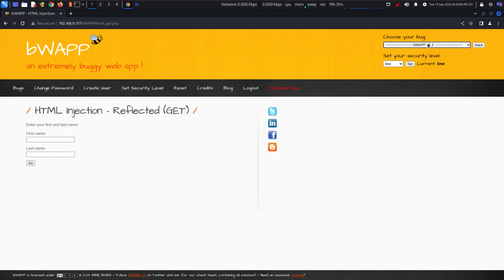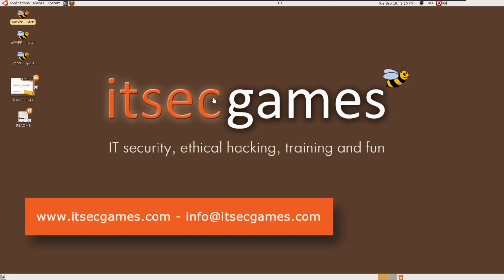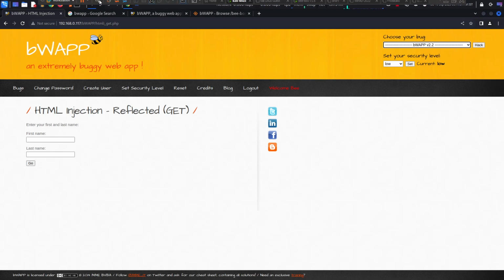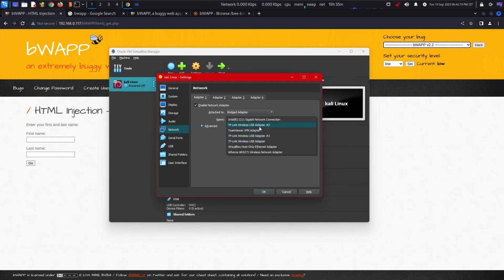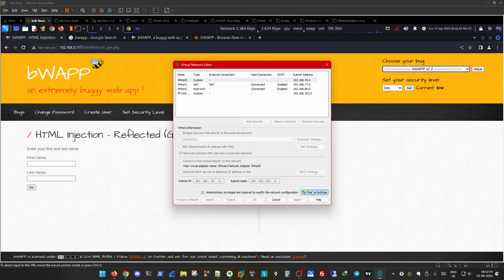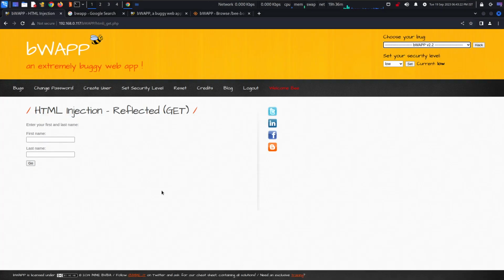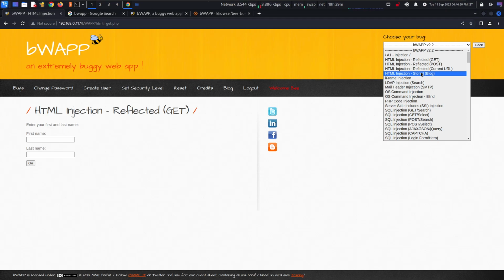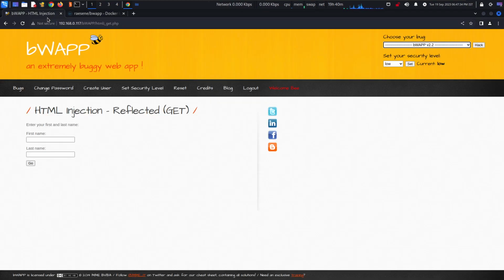Starting Bwapp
In this video I had made a announcement of starting a new playlist covering all the attack types in Bwapp/Bee-Box which included OWASP TOP 10

Pre-requisites:-
1.VirtualBox/VMWare Workstation Pro OR Player
2.Bwapp Machine download and import in Virtualbox or VMware (vmware is recommended)
3.Your Attention is most important